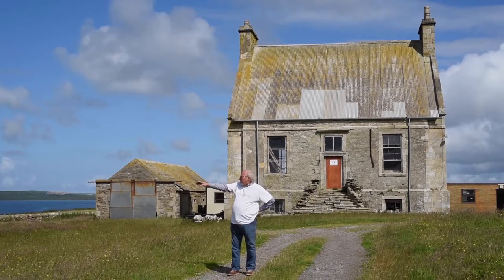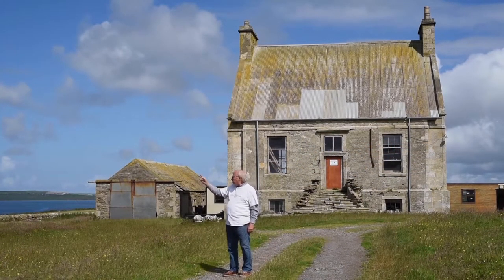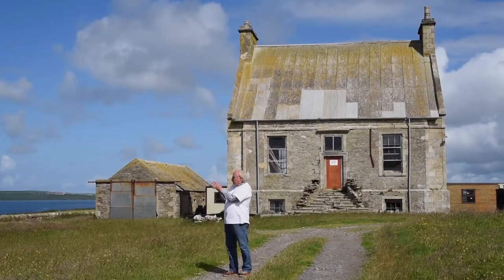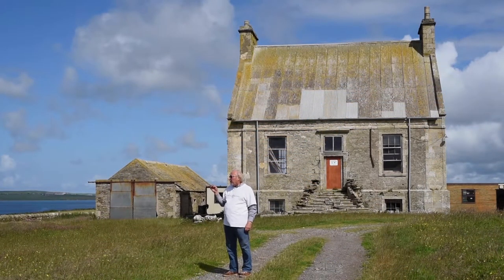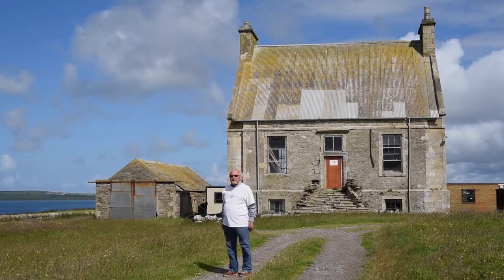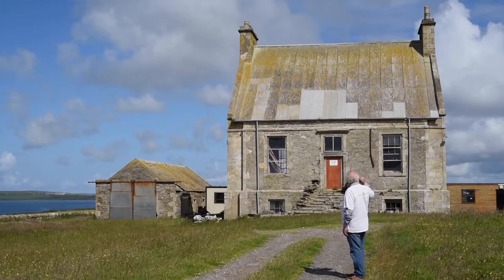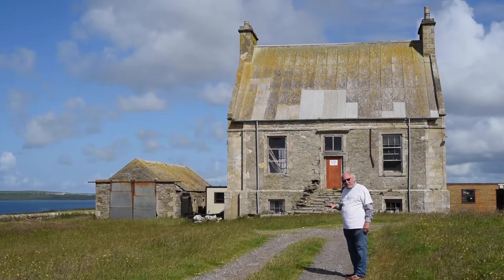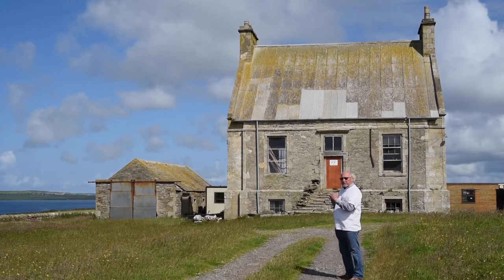Environs - Hall of Clestrain guided tour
Talk by Andrew Appleby
Filmed and produced by James Grieve
Copyright John Rae Society